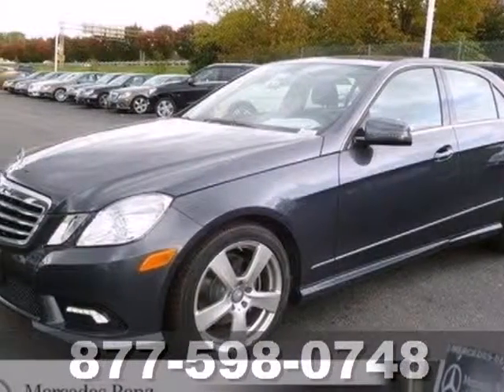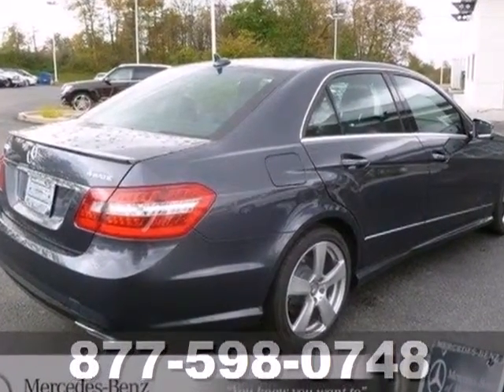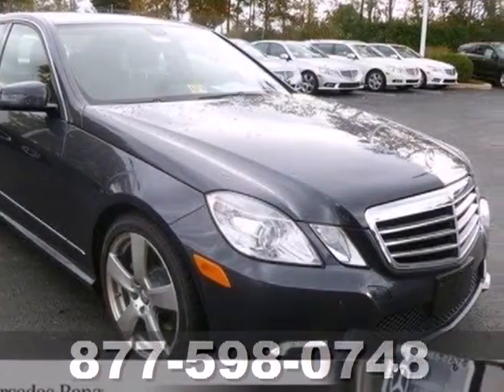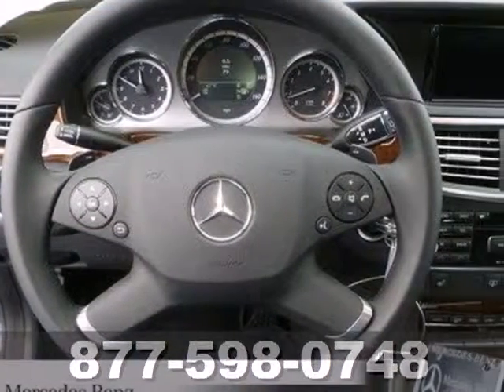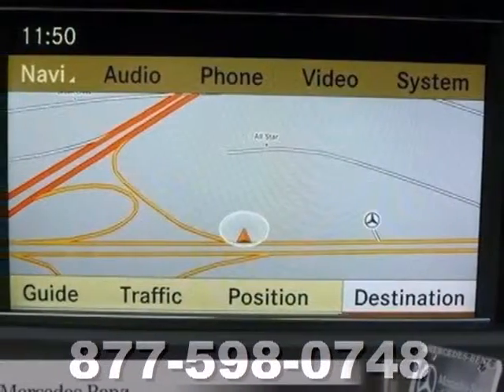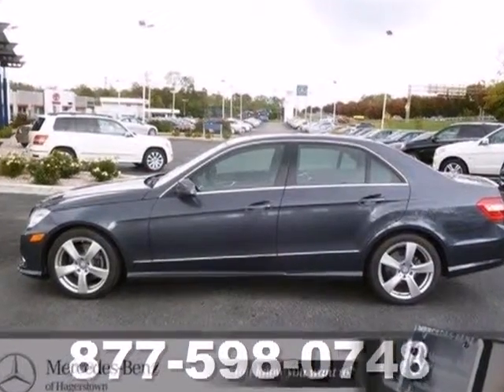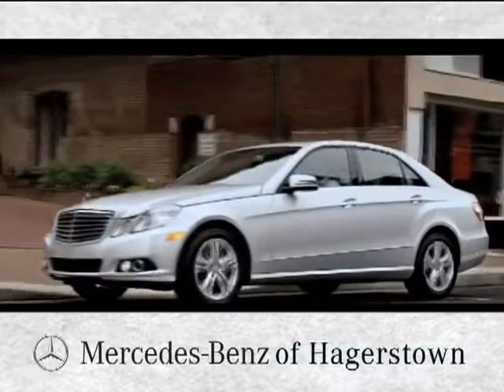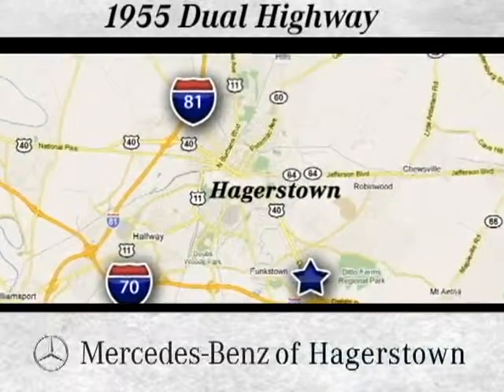2011 Mercedes Benz E Class Leesburg VA Hagerstown, MD M4827X 480p